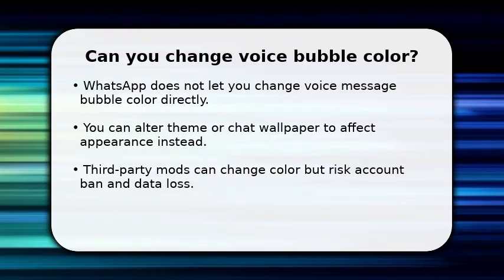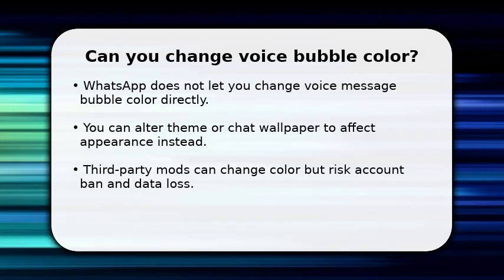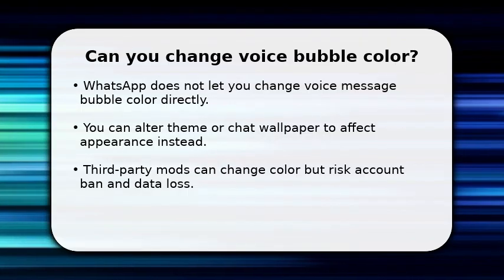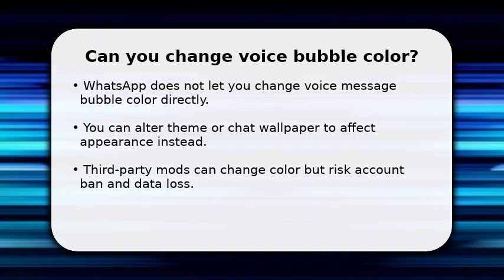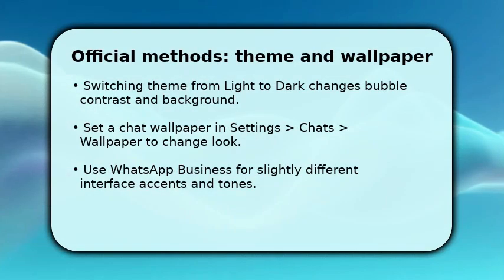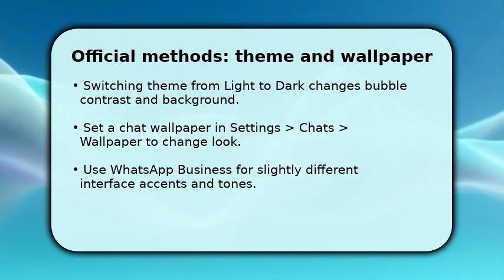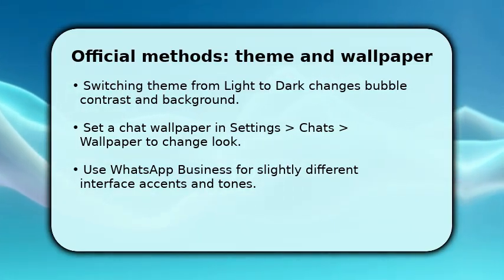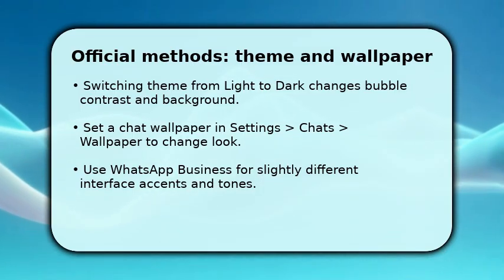How to Change Whatsapp Voice Message Colour - Full Guide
How to Change Whatsapp Voice Message Colour - Full Guide | 🔒 Surfshark VPN Deal — Stay private and secure. $1.99/mo + 3 Months Free ▸

Discover the step-bythy guide to alter WhatsApp voice messages' color. This comprehensive tutorial walks you through changing your message hue, enhancing readability and personal touch in communication.

How to change WhatsApp voice message colour, Change Voice Message Colour on WhatsApp, WhatsApp customization guide, Modify WhatsApp messages color, Personalize your WhatsApp calls with different colored voices, Adjusting call tone in WhatsApp, Customizing audio settings for better communication, How to change voice message colour feature, Enhance readability of VoIP on WhatsApp, WhatsApp visual customization